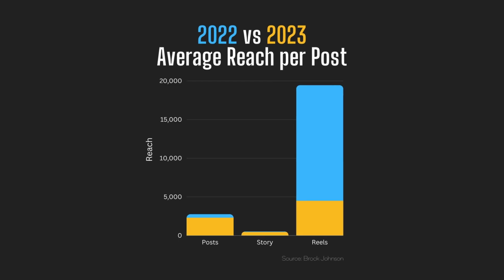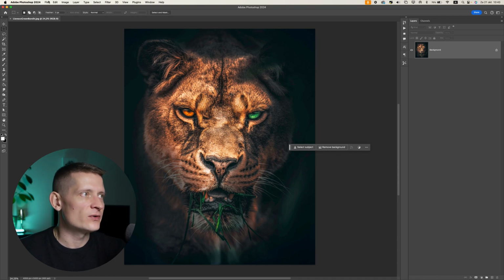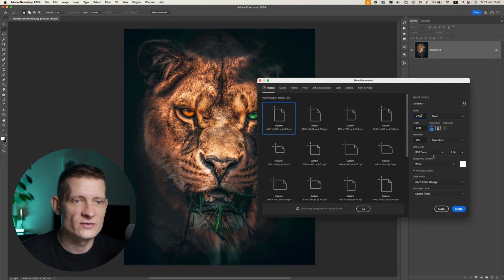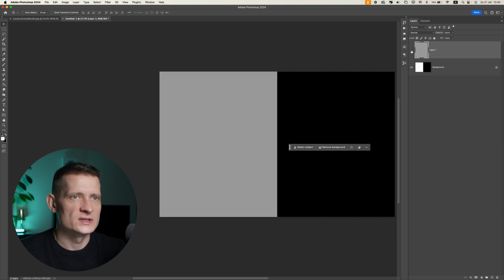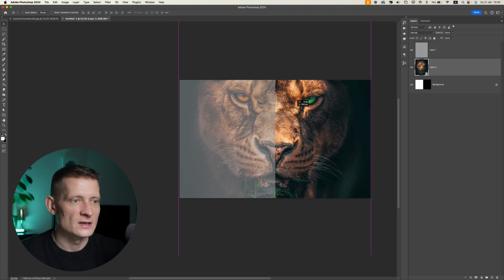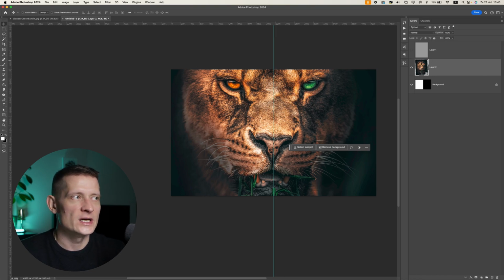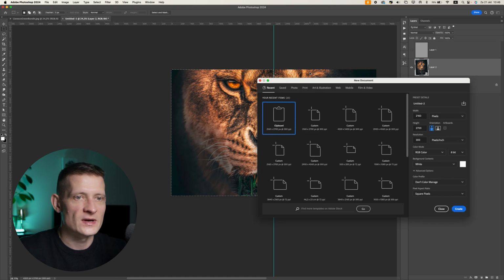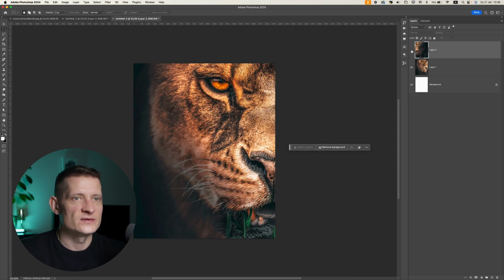Try This With Your Photo to Get More Instagram Reach!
Get more reach & followers with a creative post on Instagram!